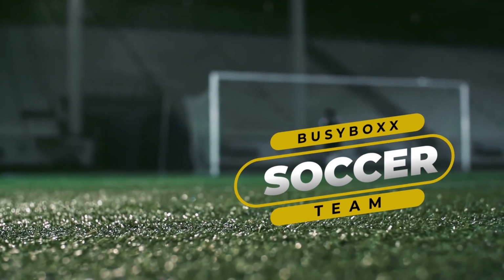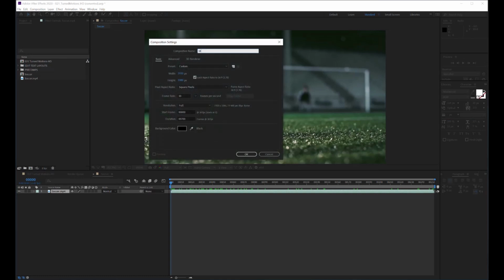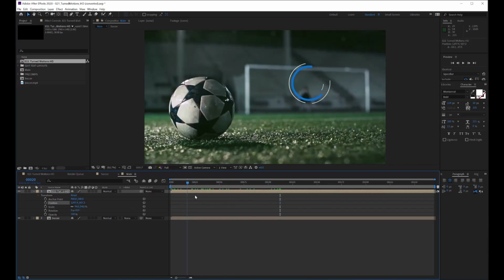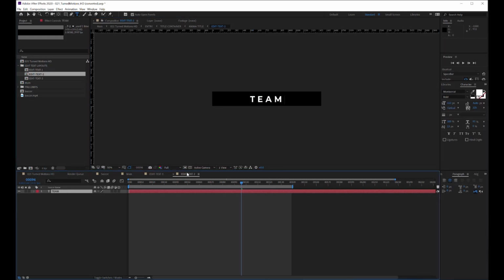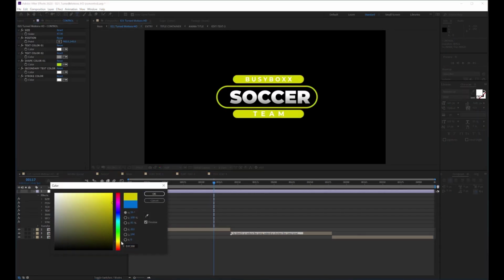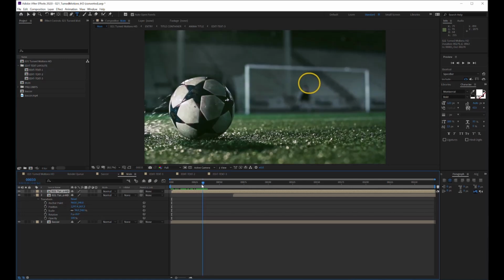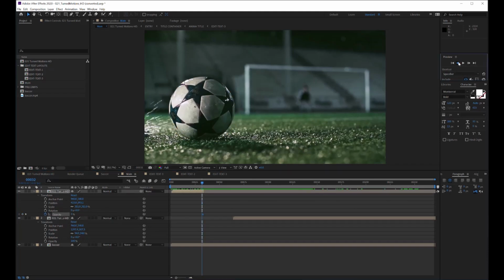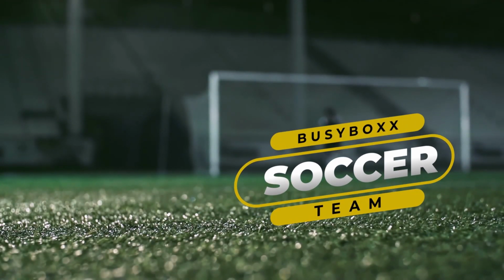BusyBoxx Training - Modern Titles/Soccer